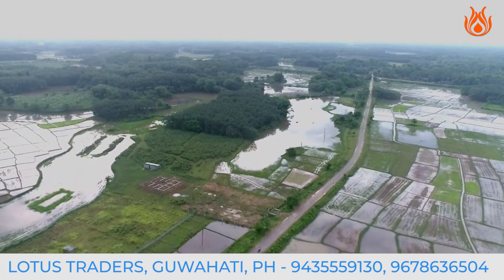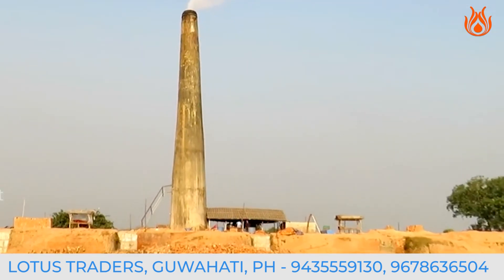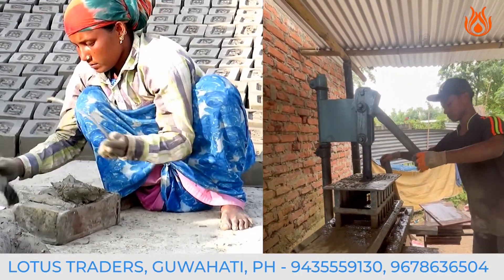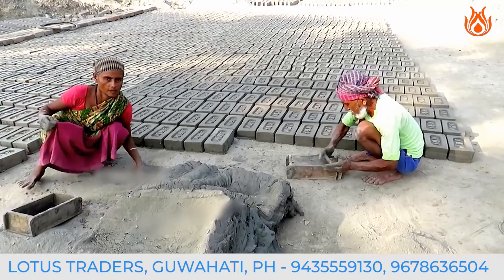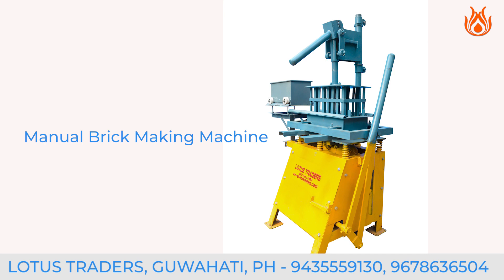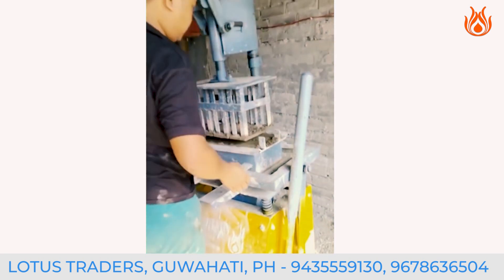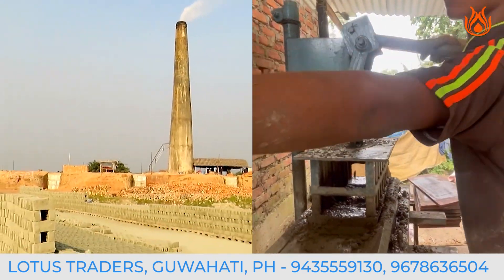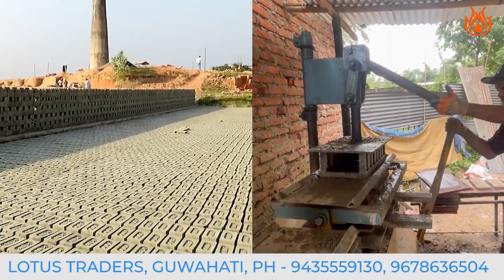Red Bricks To Concrete Bricks | Bricks Making Machine Guwahati Assam | Lotus Traders Guwahati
Join us on a fascinating journey through the evolution of construction materials, as we explore the transition from traditional red bricks (Ita Bhata) to the revolutionary era of concrete bricks. In this video, we'll delve into the history, benefits, and environmental impact of this transformation.

Discover how the humble red brick, deeply rooted in tradition and culture, has given way to the versatile and robust concrete brick. Learn about the superior durability, strength, and adaptability that concrete bricks offer, reshaping the way we build our homes and structures.

We'll also touch on the sustainability aspects, highlighting the environmental advantages of concrete in the modern construction landscape. Whether you're a history enthusiast, an architecture buff, or simply interested in the evolution of building materials, this video will provide valuable insights into the architectural revolution that has changed the way we live and build.